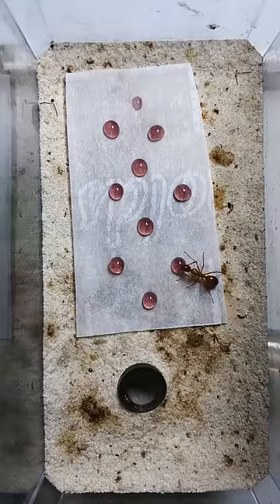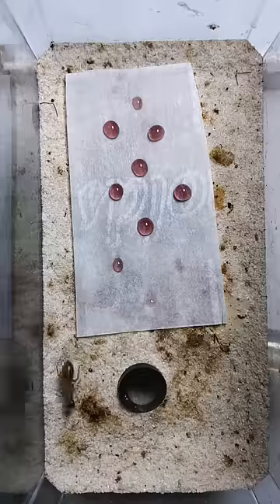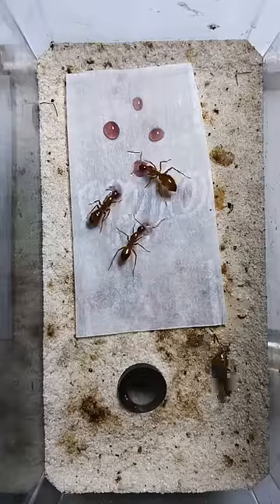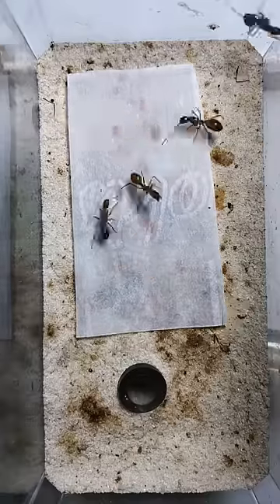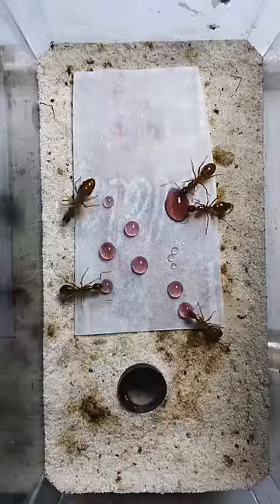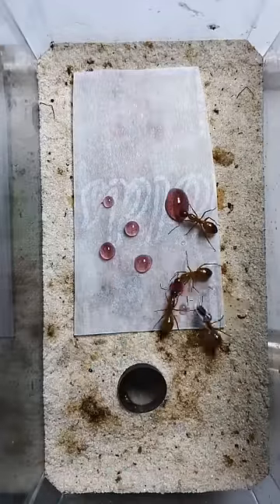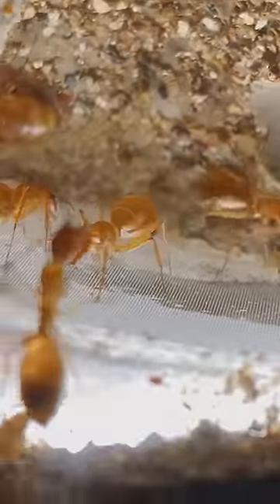Orang carpenter ants drinking purple ant nectar